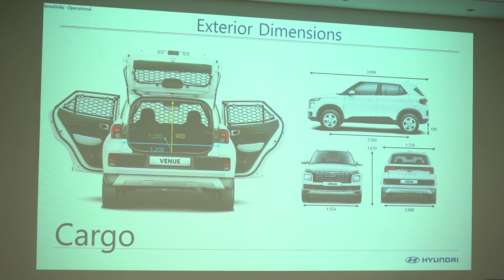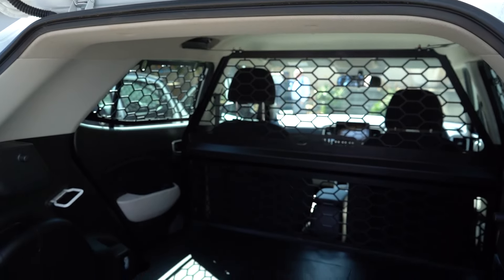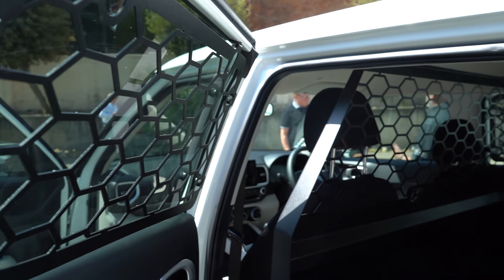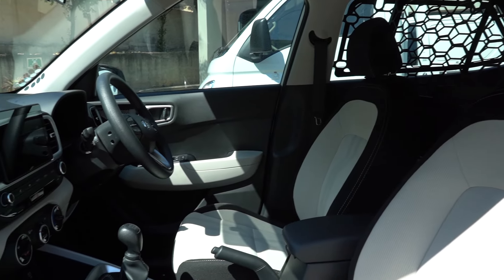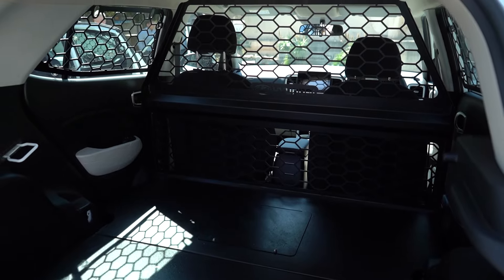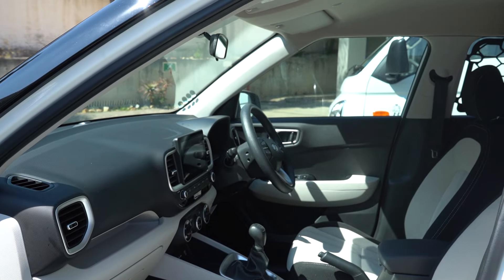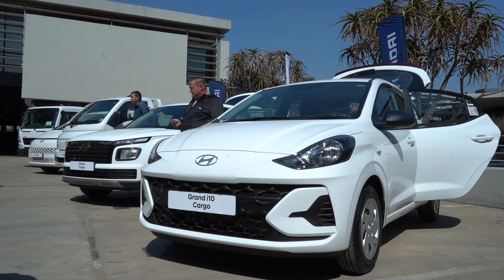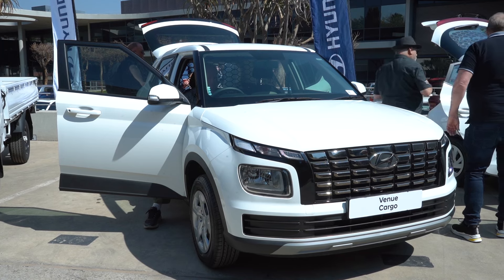Hyundai Venue Cargo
With the discontinuation of the trusty half-tonne bakkie, South Africans shopping for an affordable yet practical workhorse have been left with nothing but pre-owned options. Until now, that is. Hyundai's locally developed Cargo models promise versatility and economical service, combined with all the reassurance that comes with buying a new car. We were at the recent media launch to find out more.